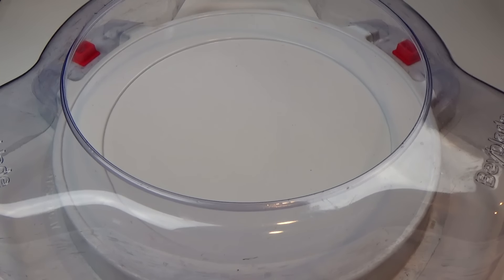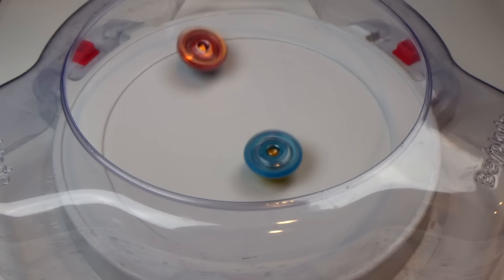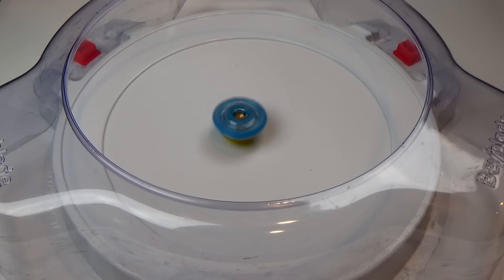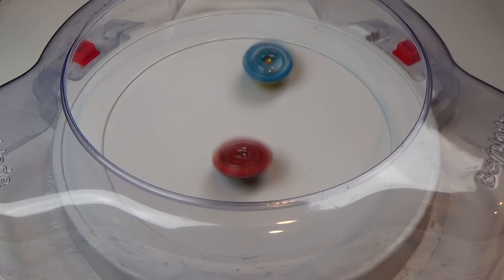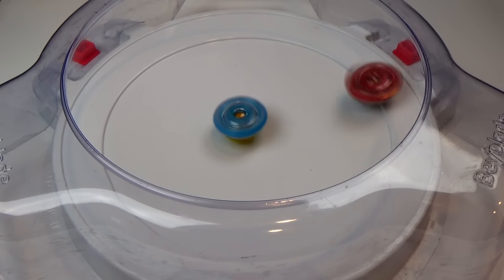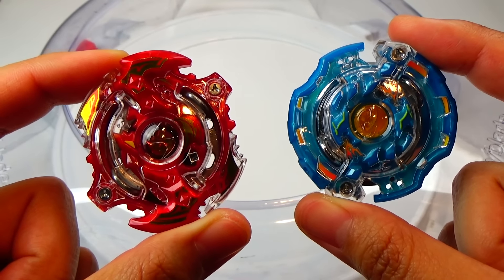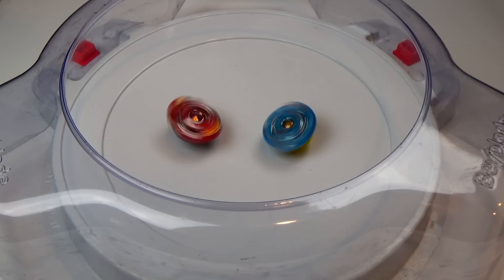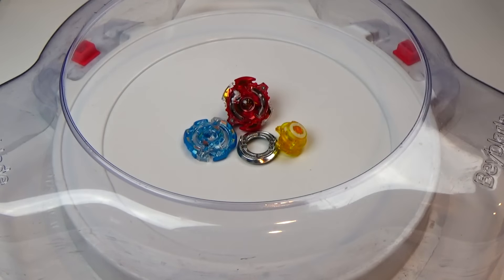Beyblade Burst BATTLE!! Storm Spriggan K.U. vs Jail Jormangund I.Cy. ベイブレードバースト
Camera: Sony Handycam PJ340 + iPhone 7
Tripod: Sunpack 5858D
Video editor: Sony Vegas Movie Studio Suite 13.0 + iMovie
Lights: 2 12x12 soft box lights w/ 5500 Kelvin color temp. bulbs
Backdrop: White

Where do I buy my Beyblades?